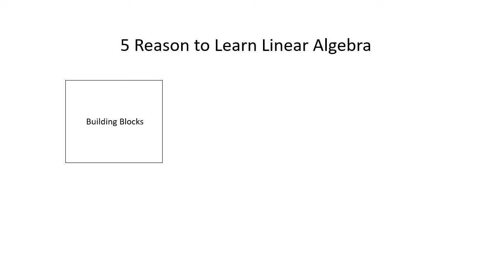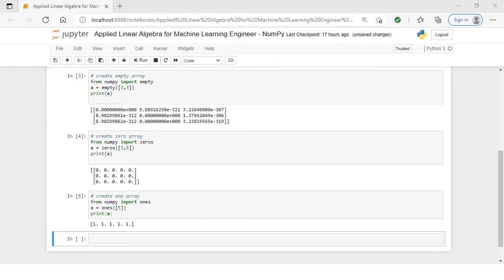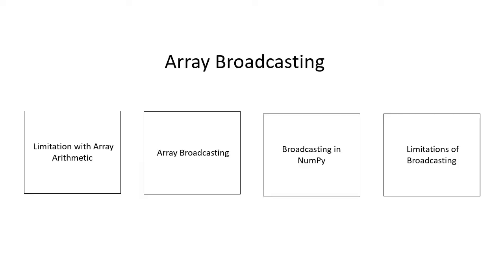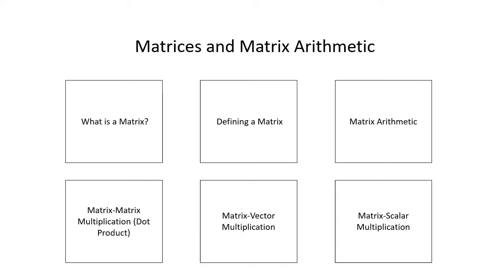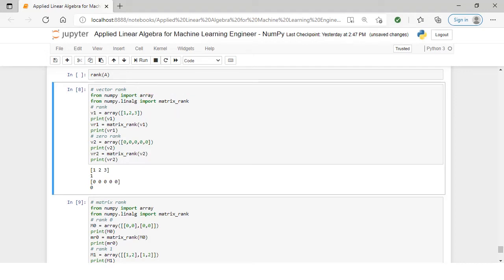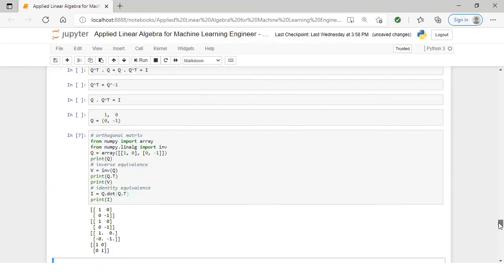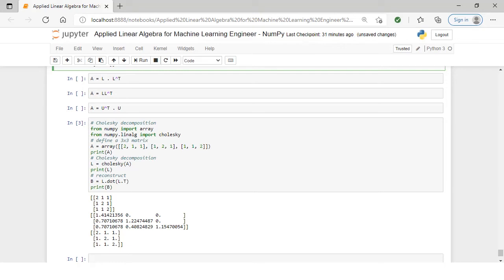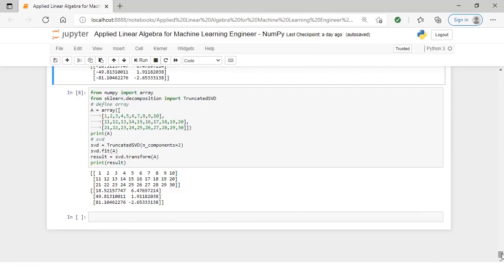Applied Linear Algebra for Machine Learning Engineers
This course will cover everything you need to know about linear algebra for your career as a machine learning engineer.